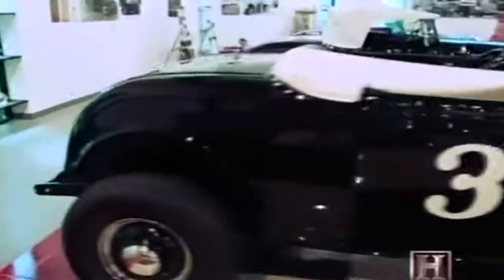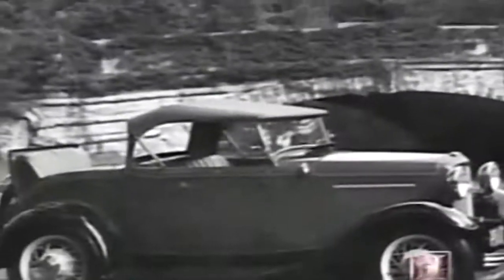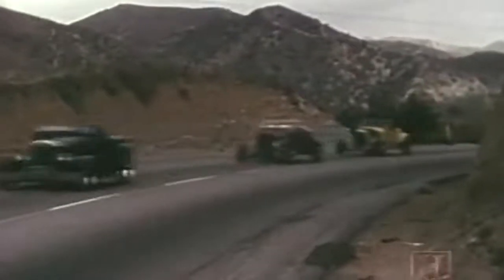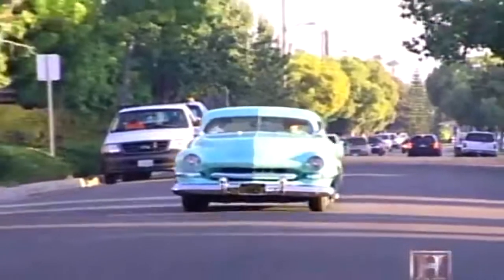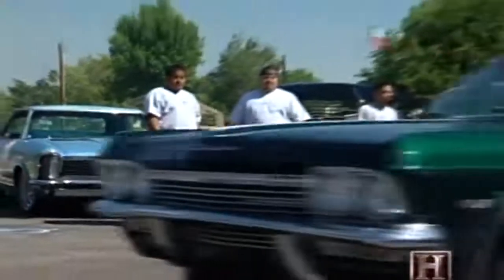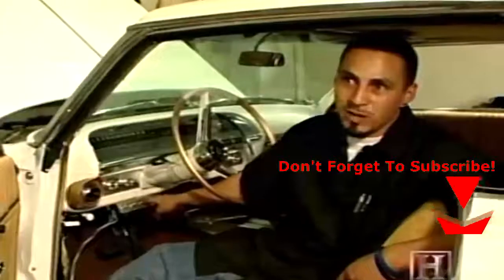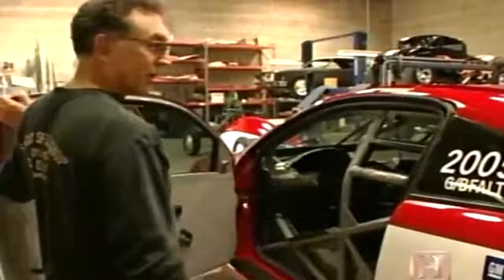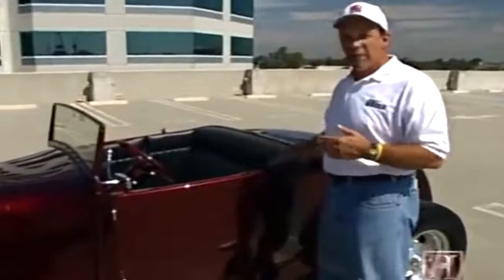Custom Car: Luxury Automotive Restyling - Cinema Classics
A custom car is a passenger vehicle that has been substantially modified in either of the following two ways